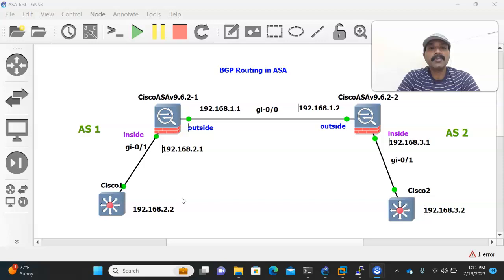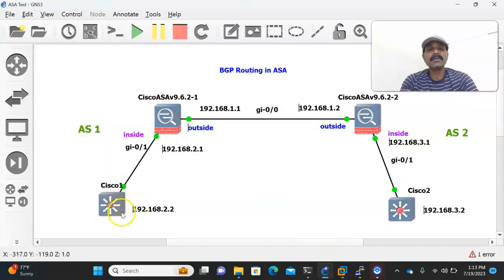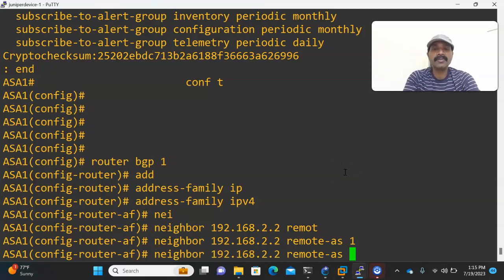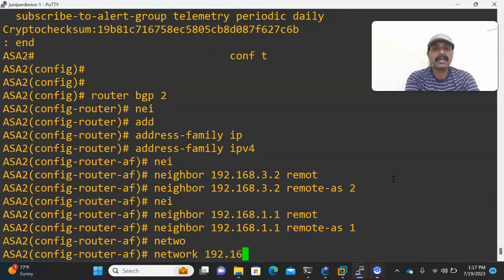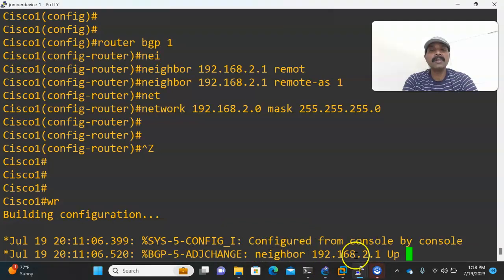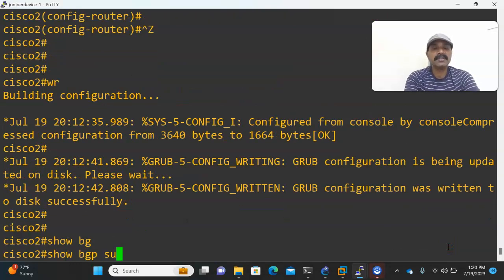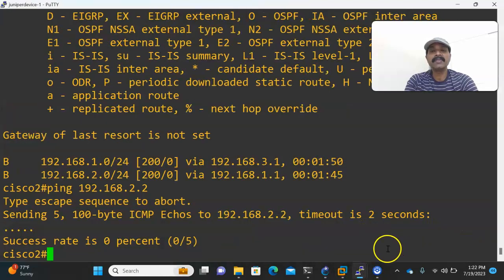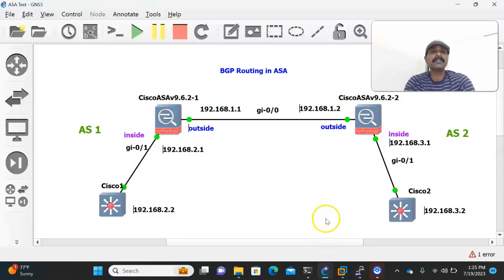BGP Routing in ASA